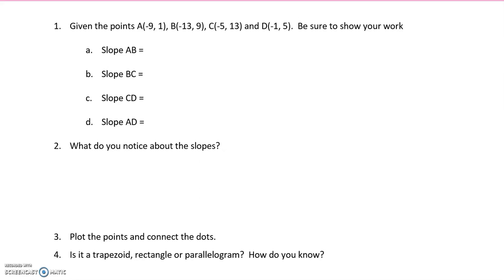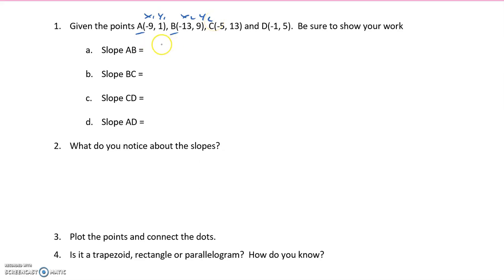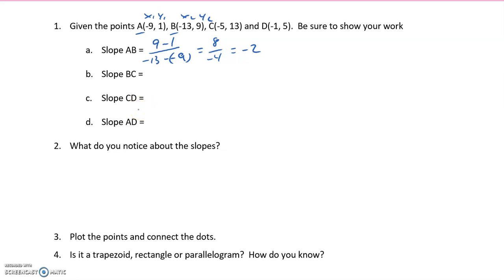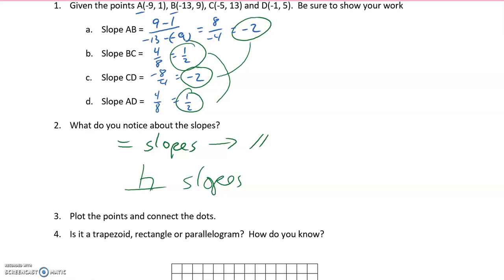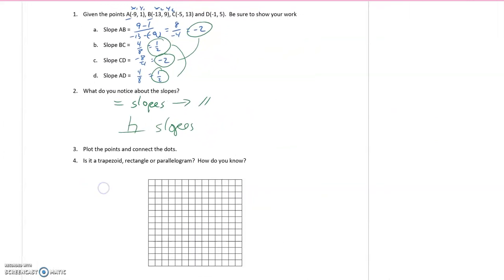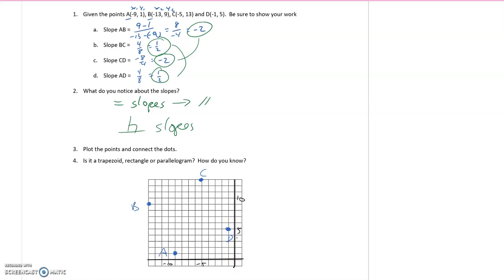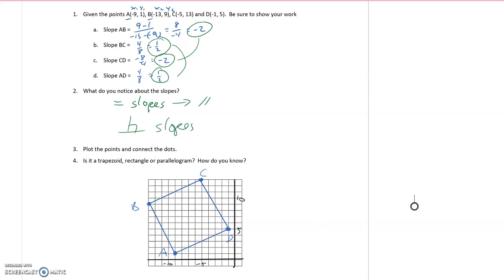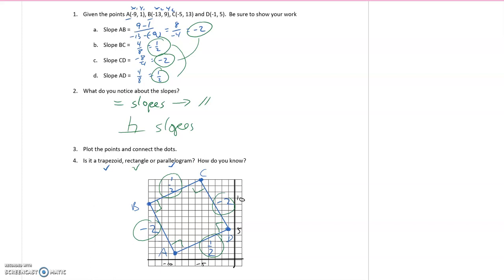10 Linear Vid 03